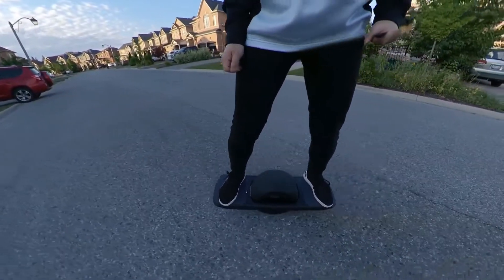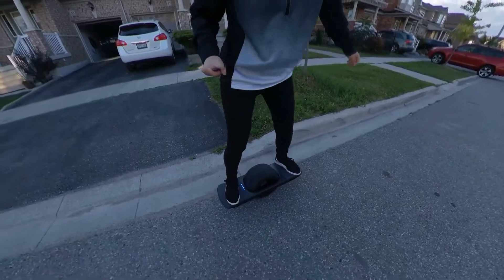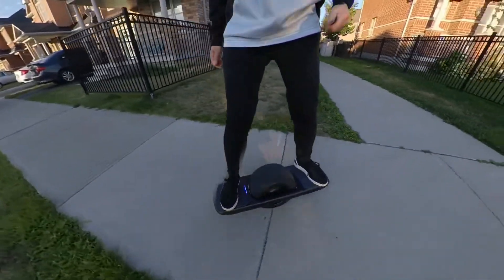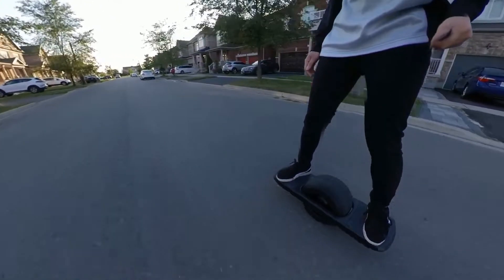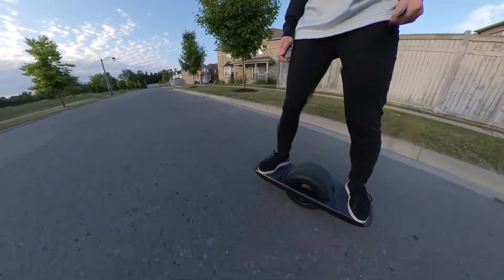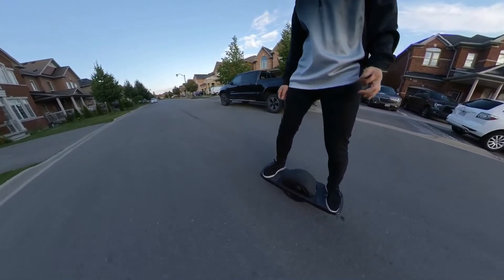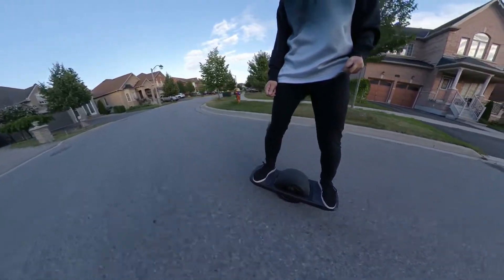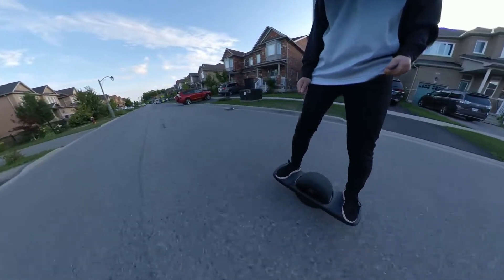Onewheel Pint - First Ride & Thoughts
Hi all! Hope you like my rambling. Waiting for this to get to my door was agonizing, so I'm sharing this in the hopes that it'll help tide some of you over haha. All in all, super stoked I got this instead of the XR, I did try the XR before and it was way too big for my tiny stature. My rail-guards haven't arrived yet, so voila electric tape stuck all over. Don't recommend unless you want to spend some time getting the sticky stuff off later. Hopefully alcohol works lol. One thing I forgot to mention is that by the end of the ride, the parts that hurt the most was my front knee and back ankle. My ankle is still healing from an injury so I'm not too surprised, but it's interesting to note the pressure points.

Thanks again to Richard, I'm definitely planning on getting about 200 km of mileage before the end of August!